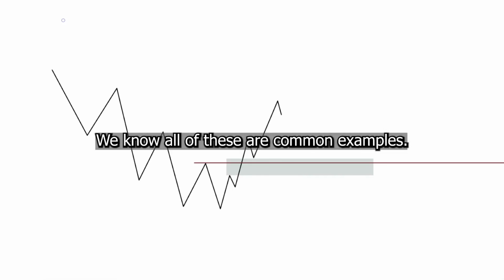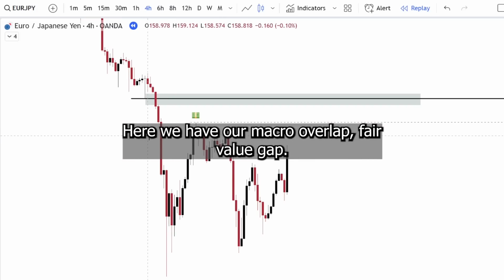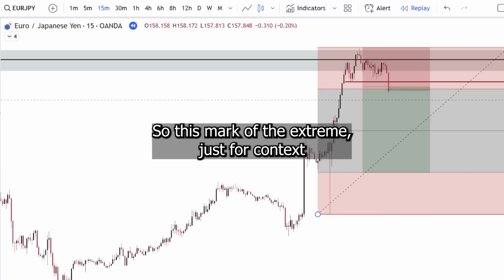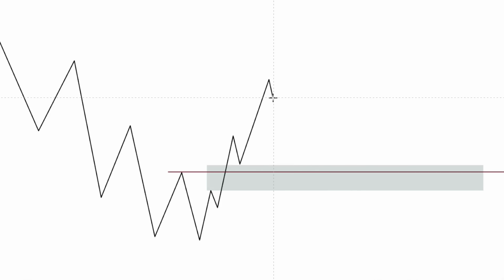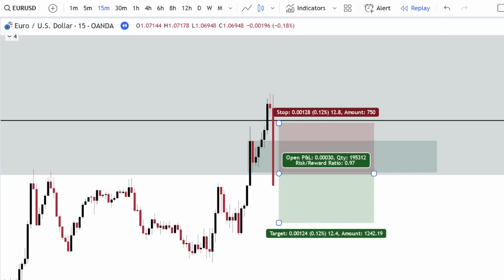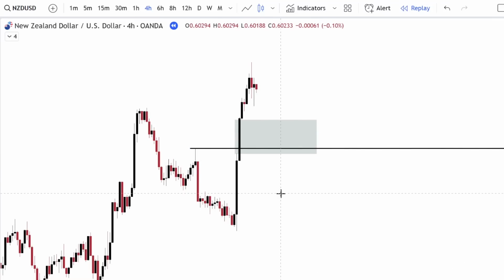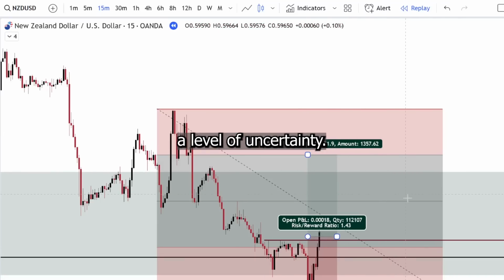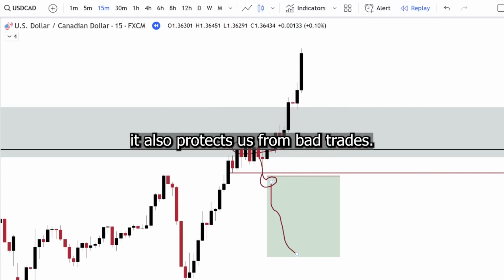Fair Value Gap Confirmation | FVG That Works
In this lecture we go over how to confirm if your fvg fair value gap is valid on the lower time frame. not every fair value gap works, and that's where many smart money smc ict traders fail by not using ltf confirmations to secure a valid fvg entry. keep in mind the art of looking for liquidity on the lower time frame to accompany your fvg is crucial to build a working strategy .